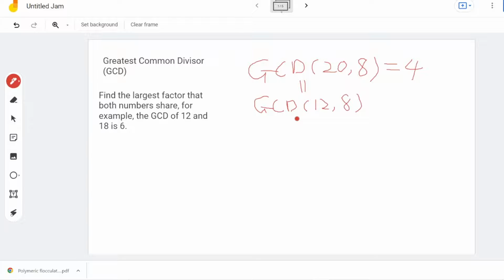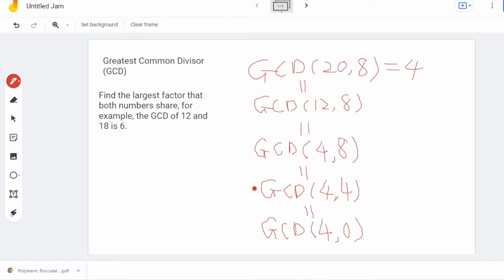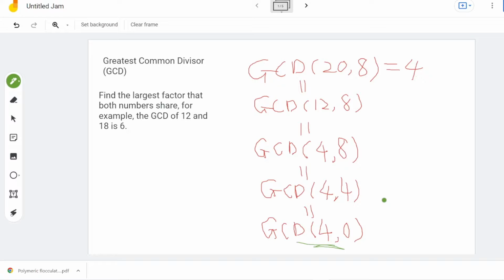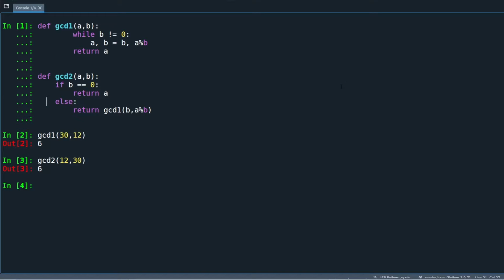Greatest Common Divisor - Euclidean Algorithm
In this video I will tell you how to use the Euclidean Algorithm to solve a greatest common divisor problem.